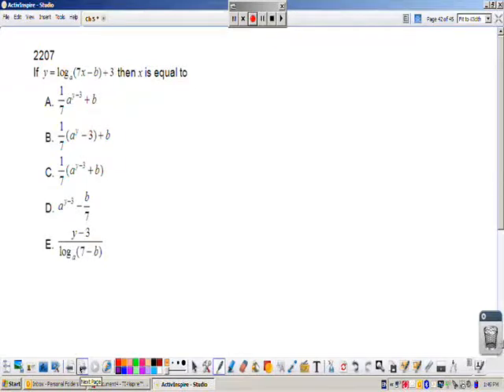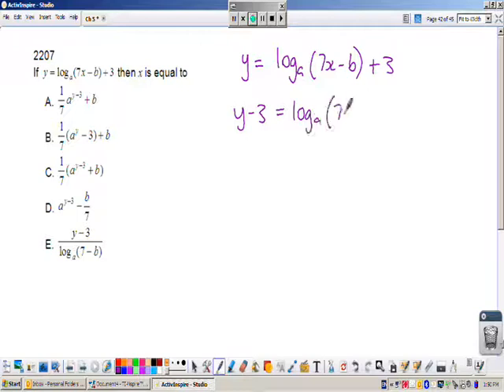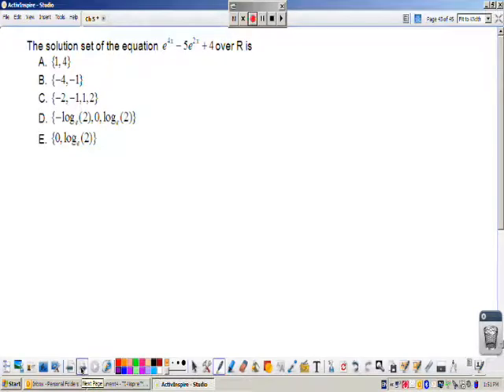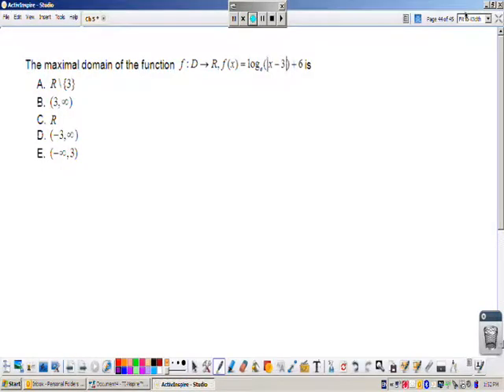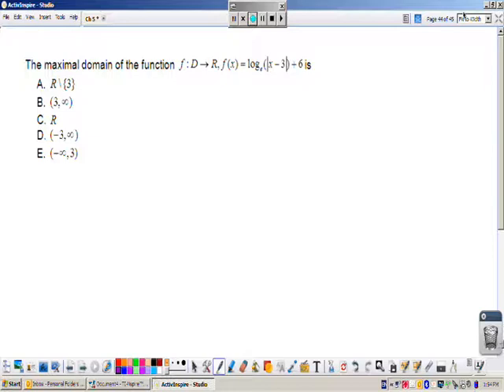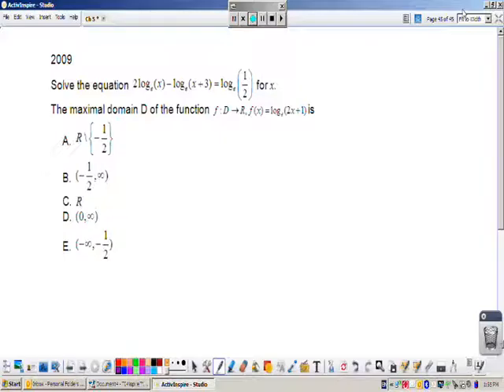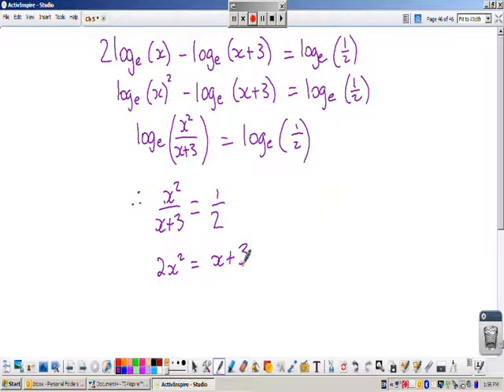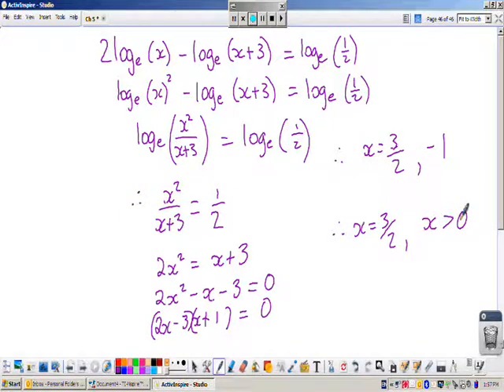Ch 5 VCAA questions Part 2